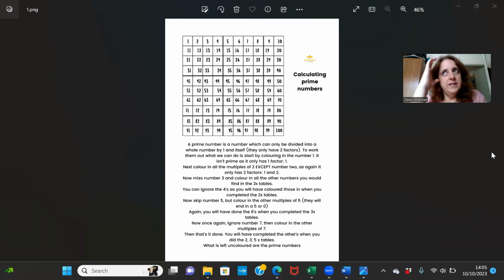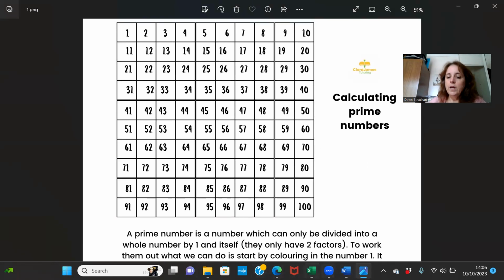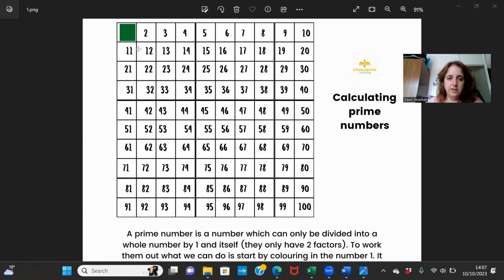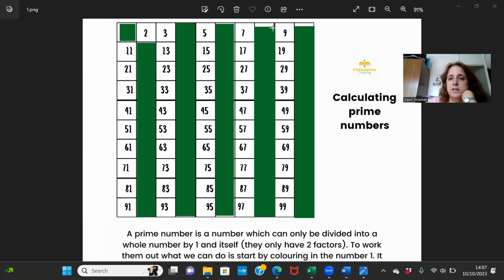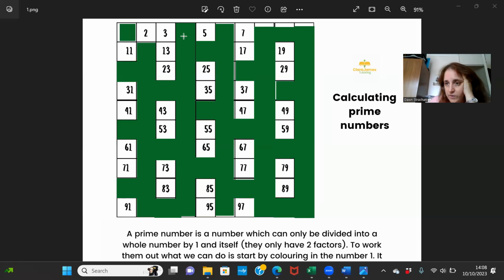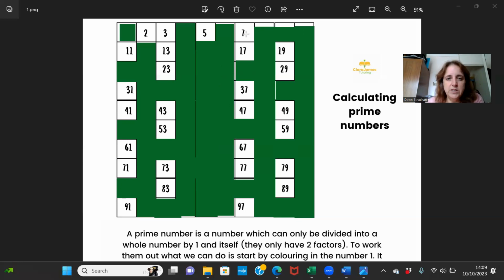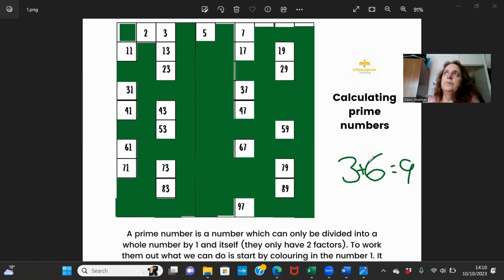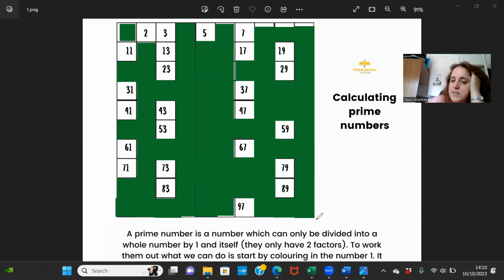Solving the Prime numbers square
When I was trying to decide what resources to include I decided that because Halloween falls on October 31st, and 31 is a prime number, I would show you how you can work out what are the prime numbers between 1 and 100 using a number square.

Most children are introduced to prime numbers towards the end of primary school and then they are reintroduced to them at the beginning of secondary school, so I thought this might be a good topic to cover.

If you're a member of the Clara James Approach we have more resources there to support prime numbers, but one idea you can use to practice them is to play hangman.

Pick a prime number from 1 to 100. Don't tell the other person/ people which one you've chosen. Then draw a short, straight, horizontal line to represent each letter in the word.

The other person then has to try and guess the letters that make up the word/ prime number that you have chosen.